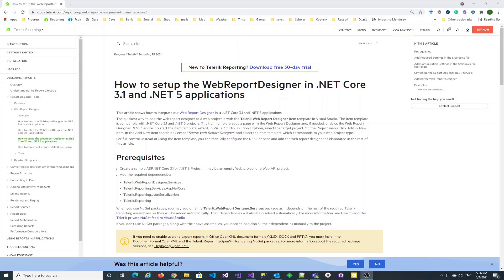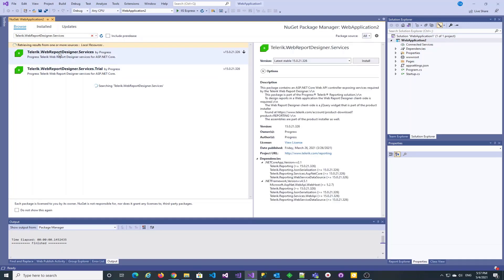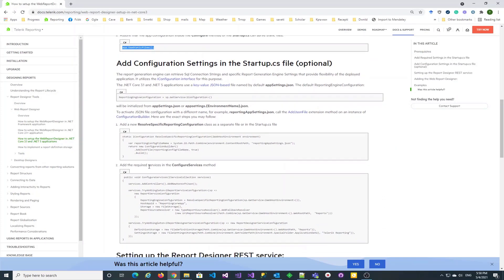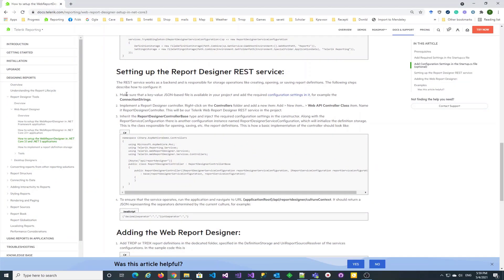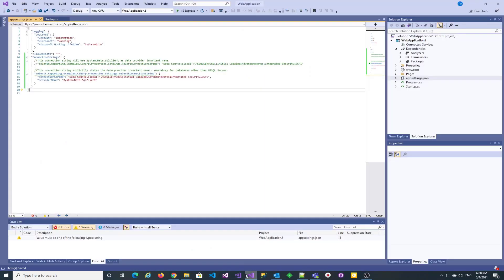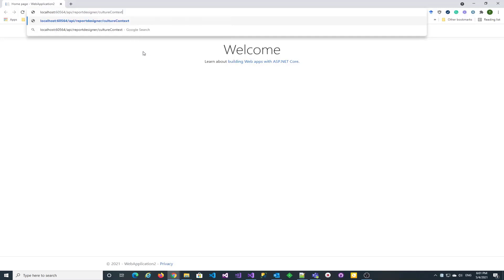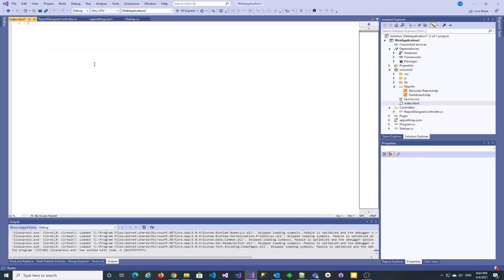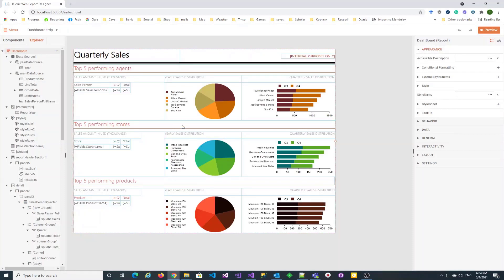How to set up a Telerik Web Report Designer in .NET 5?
Let's look at a step-by-step tutorial on adding a Telerik Web Report Designer and configuring the necessary service from scratch. It is based on the article 'How to set up in .NET 5 and .NET Core 3.1 applications.